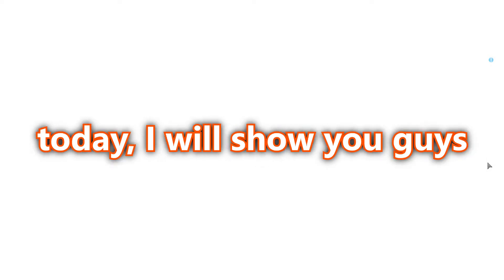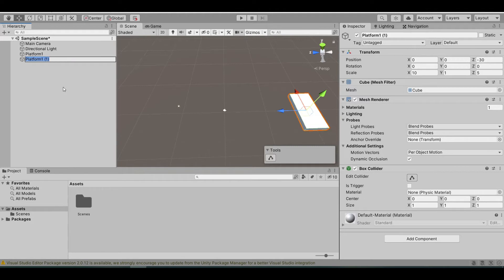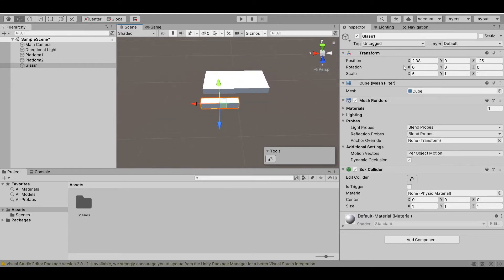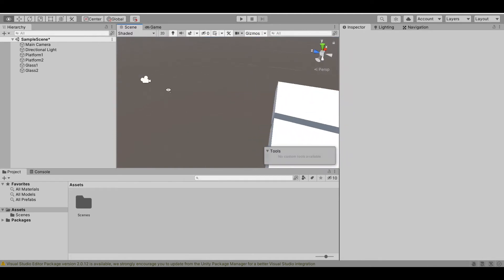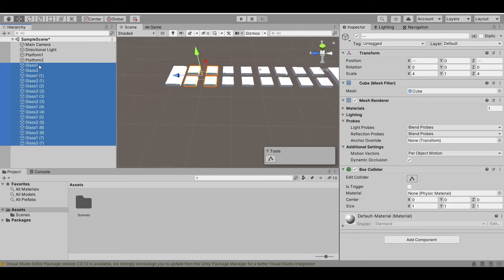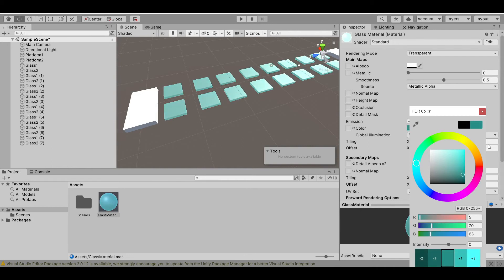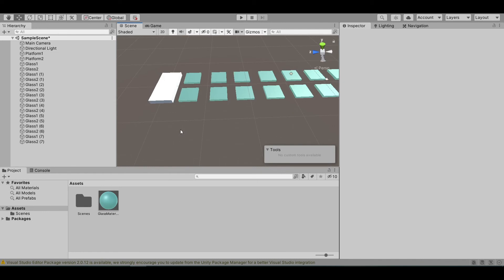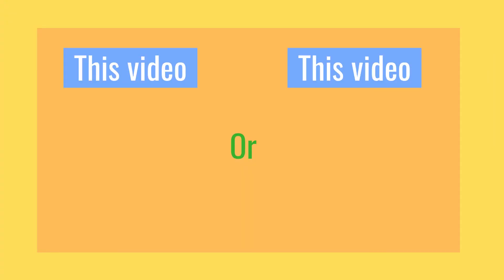How to make Glass Bridge from Squid Game in Unity! For Beginner.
In this video, I make a glass bridge game in which you need to choose between 2 glasses and jump on them. One of them can break and you will fall down. This project is very fun after you have finished it!

Timestamps🕐:
0:00 Intro
0:10 Programming
10:09 Outro